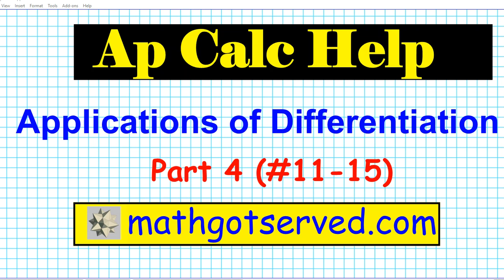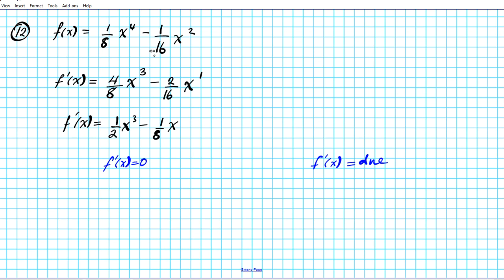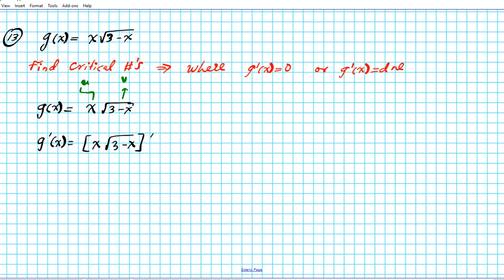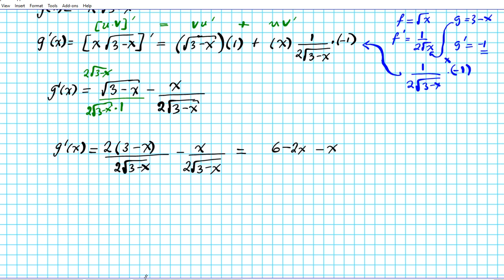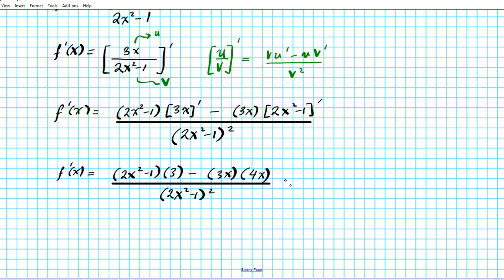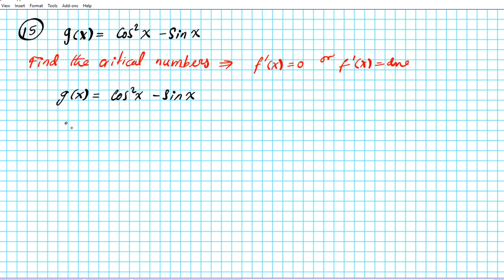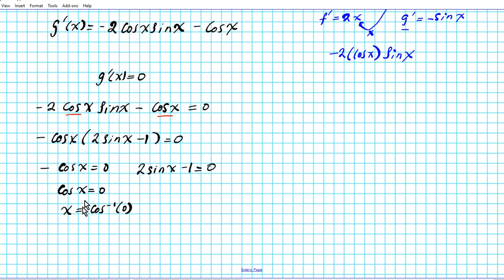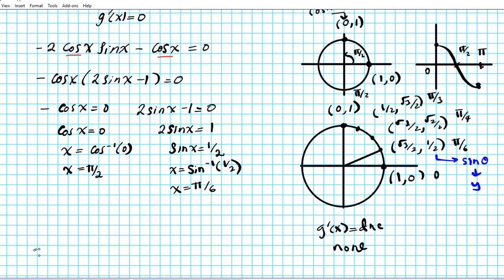Ap Calc Help three point one num eleven to fifteen Larson application of derivatives pt 4 definition